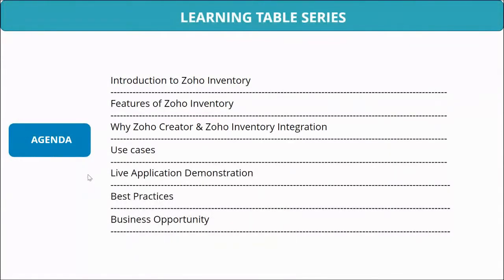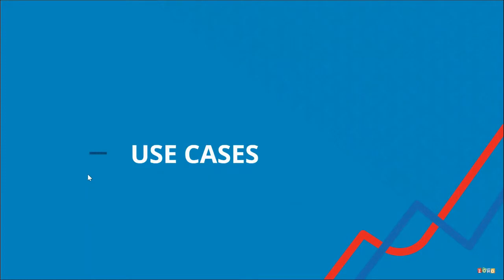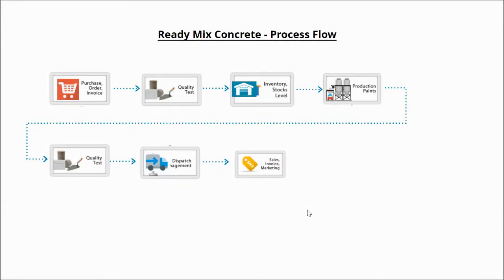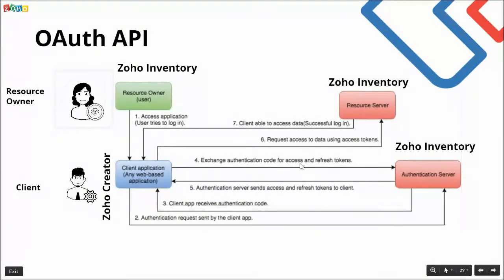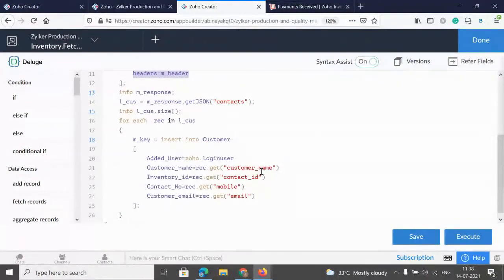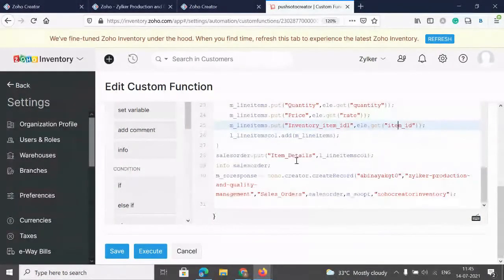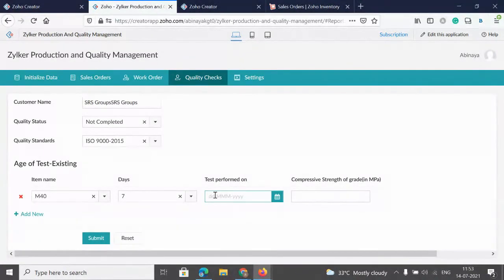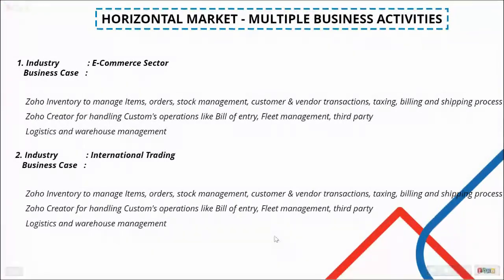Integration of Zoho Creator with Zoho Inventory | The Learning Table Series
This session gives an idea of how an eco-system model of integrating Zoho Creator with Zoho Inventory helps in accelerating the business process and how it helps organizations to drive business outcomes and value, such as faster partner or application onboarding, business process optimization, and improved agility.

Topics covered
👉🏼  Introduction to Zoho Inventory
👉🏼  Features of Zoho Inventory
👉🏼  Need for Zoho Creator Zoho Inventory Integration
👉🏼  Use Cases
👉🏼  Demonstration of Zoho Creator Zoho Inventory Integration
👉🏼  Best Practices to follow
👉🏼  Business opportunities
00:00:00 - Introduction
00:01:58 - Agenda
00:02:40 - Introduction to Zoho Inventory
00:04:30 - Zoho Inventory Features
00:07:35 - Why Zoho Creator Zoho Inventory Integration
00:09:56 - Use cases
00:15:26 - Demonstration
00:52:52 - Best Practices
00:54:00 - Business Opportunities
01:56:30 - Team activities & Contact Information
01:00:05 - Conclusion

Follow Zoho Creator on other platforms.